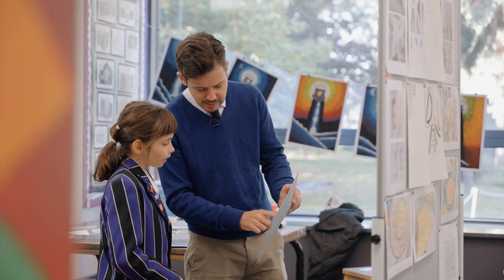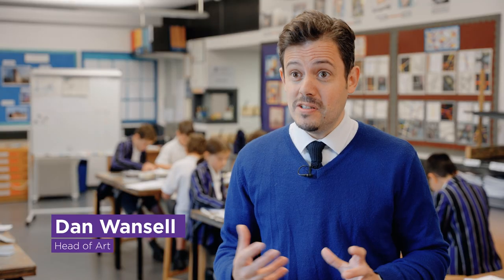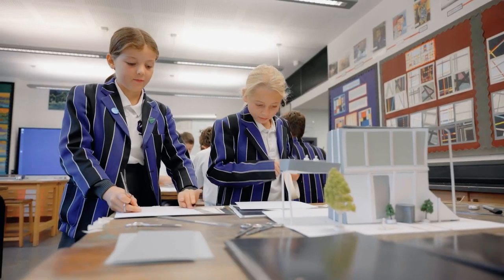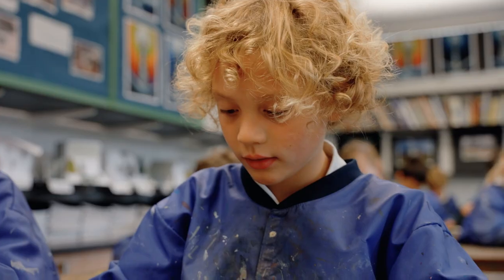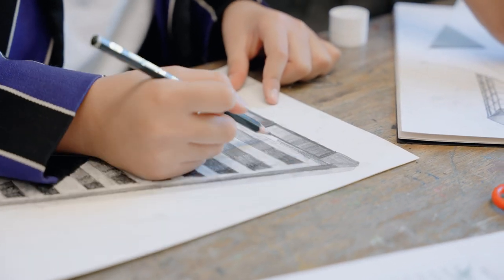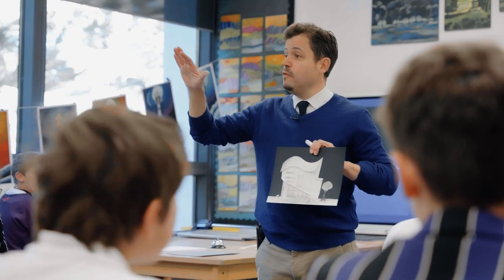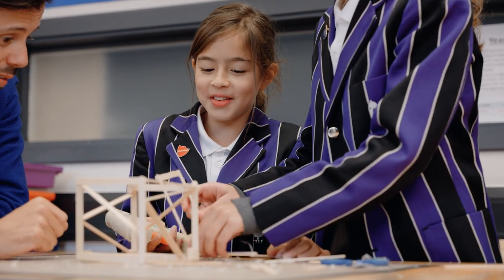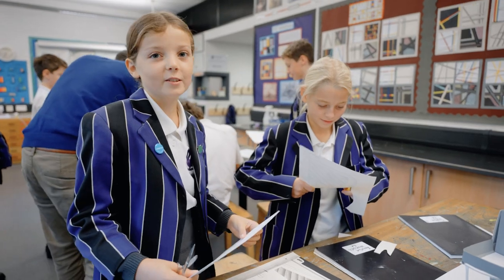Exploring Art at The Perse Prep School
Head of Art Dan Wansell gives an insight into Art at The Perse Prep School, in Cambridge.